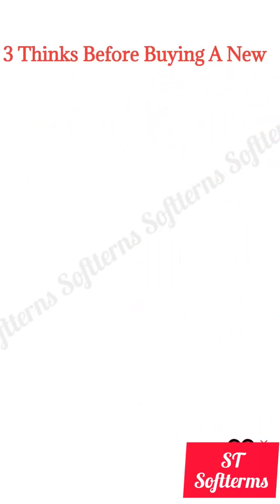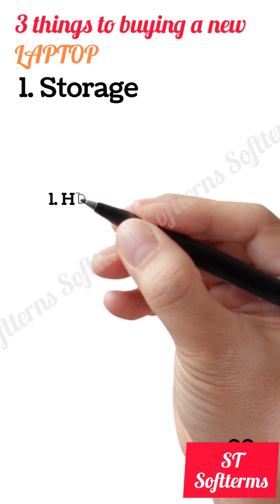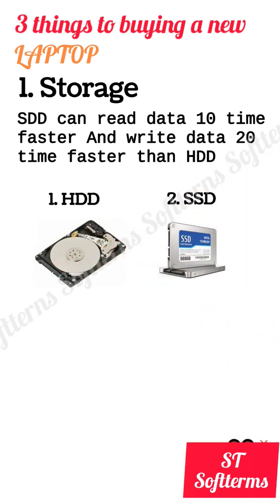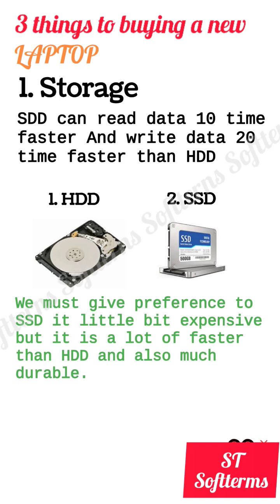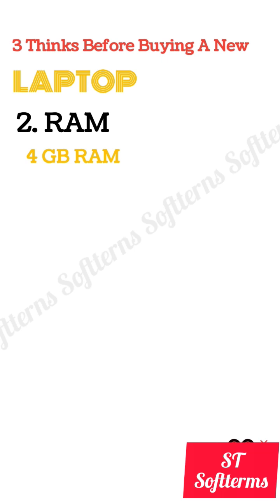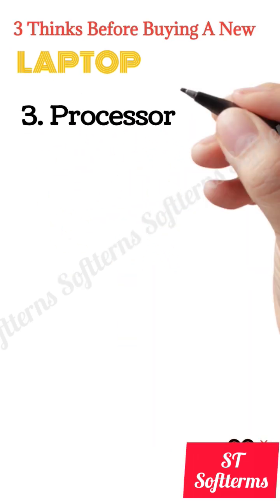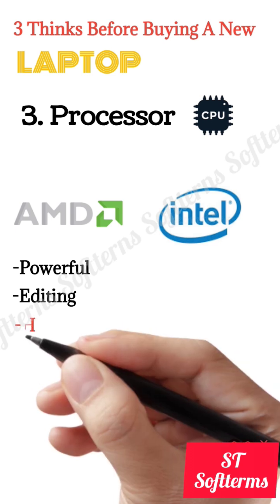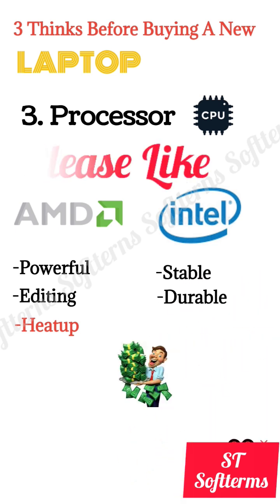3 Things to look for when buying a Laptop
3 Things to look for when buying a Laptop

 There are three things to keep on Focus when you buying a new laptop
Number one storage
 Number 2 Ram
 & Number 3 processor

If we talk about storage there are two types of storage.
1 HDd
2 SDD
SDD can read data 10 time faster Android data 20 time faster than HDD
We must give preference to SSD it little bit expensive but it is a lot of faster than HDD and also much durable.
 Second thing is Ram
If we afford 4GB ram then it's quite sufficient for basic things. Like PPT, internet suffering and coding.

But if you have some budget then I prefer you should buy 8GB minimum RAM.
 Third is selection of processor.
If we discard Apple then we have remaining two major brands like AMD and Intel
If you required more powerful processor for doing heavy tasks like video editing and animations then we should select AMD processor based laptops.
But we must keep notice that these processors heat up frequently
If we talk about Intel these are much stable processors.
You should take latest  intel processor according to your budget.